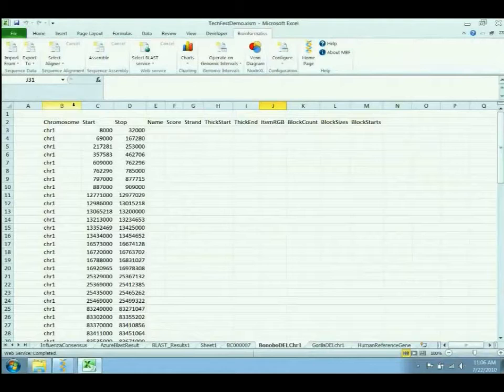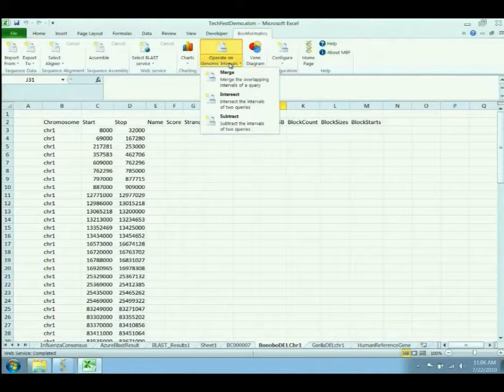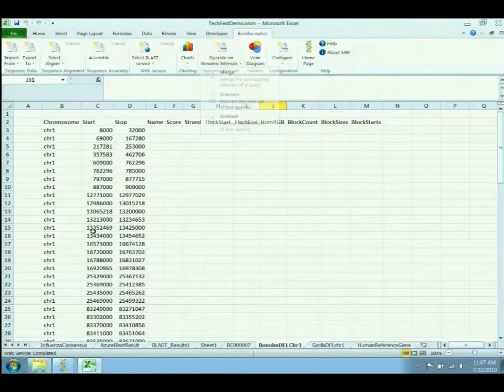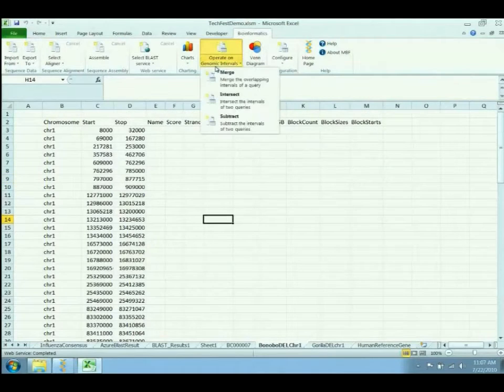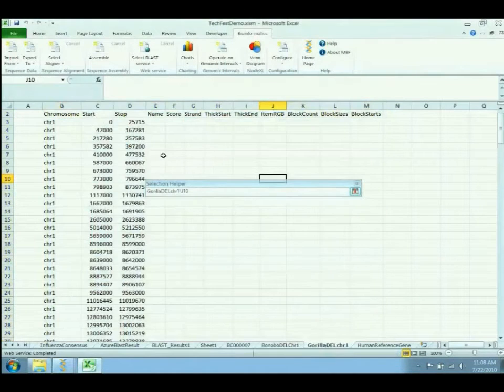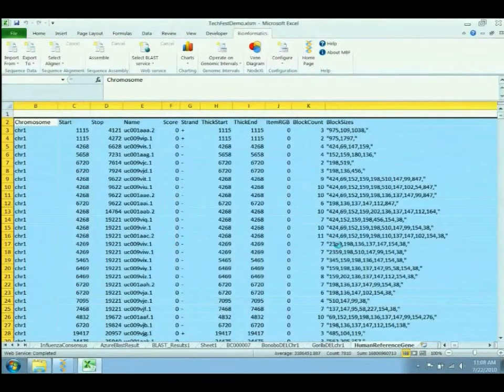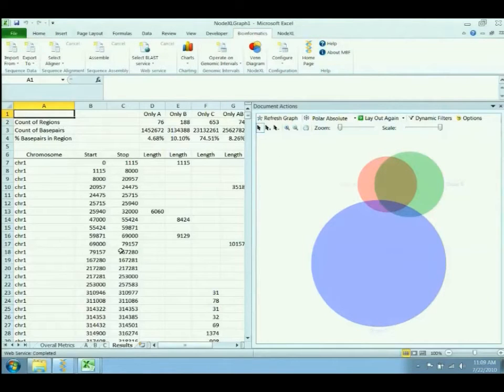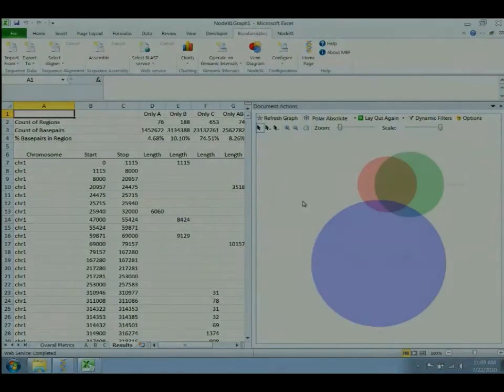Excel Add-in: Genomic Intervals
Microsoft Research Senior Program Manager Michael Zyskowski demonstrates how this add-in for Microsoft Excel gives scientists and researchers the ability to study genomic intervals and create Venn diagrams in support of publicating results.